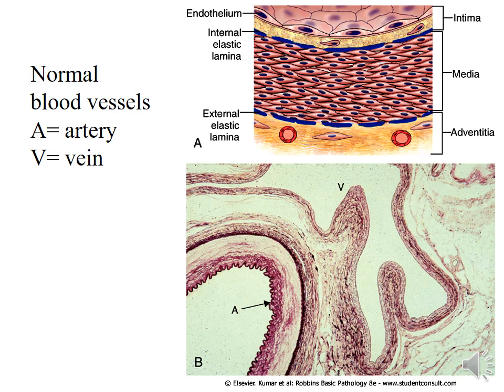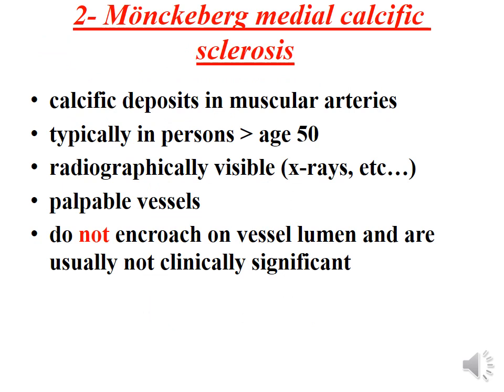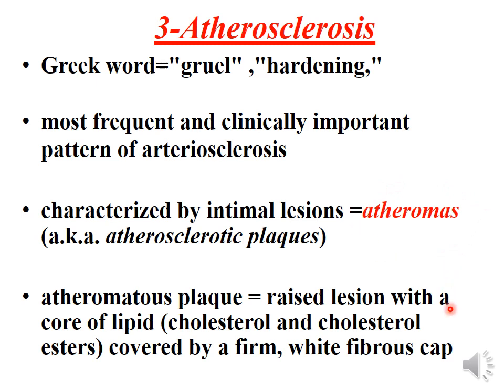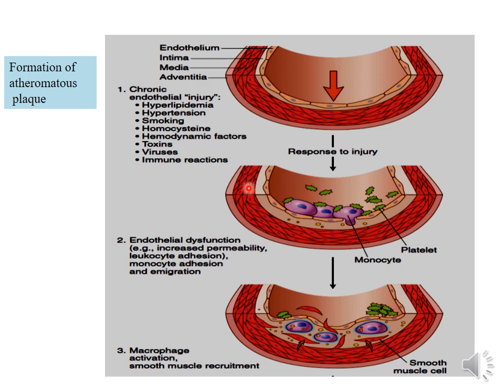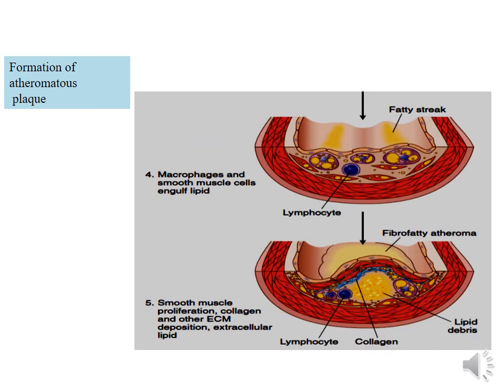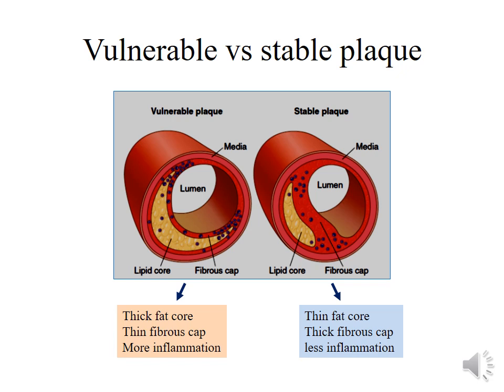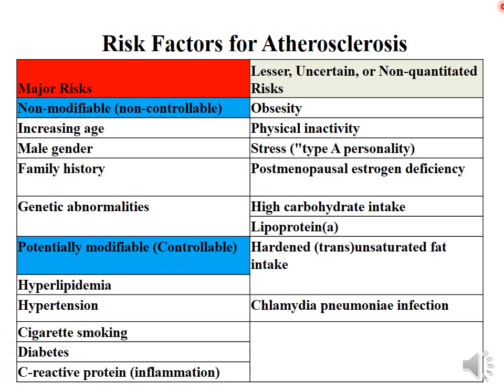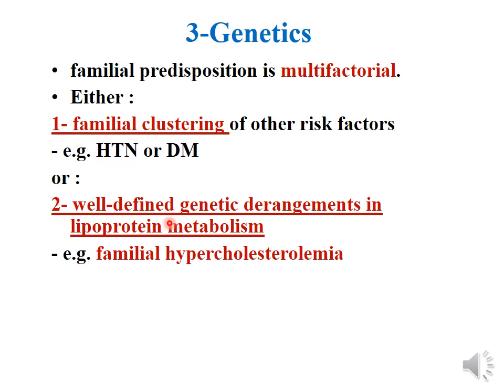CVS Lecture - 4 Arteriosclerosis